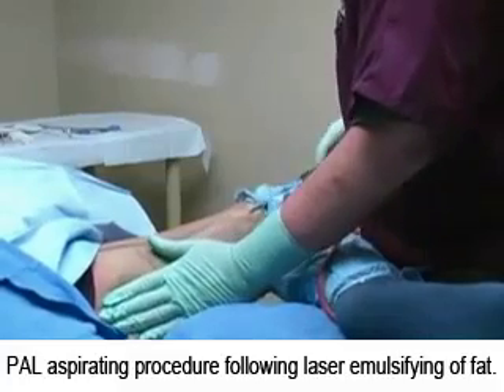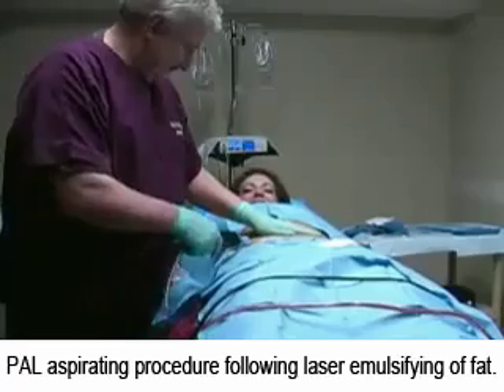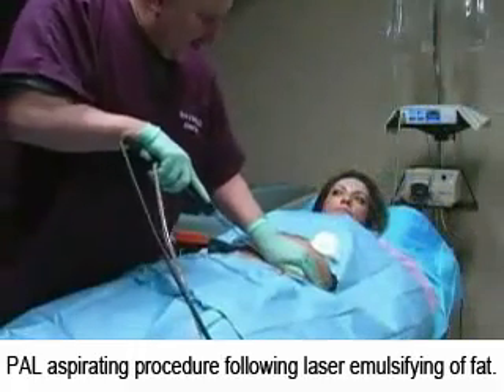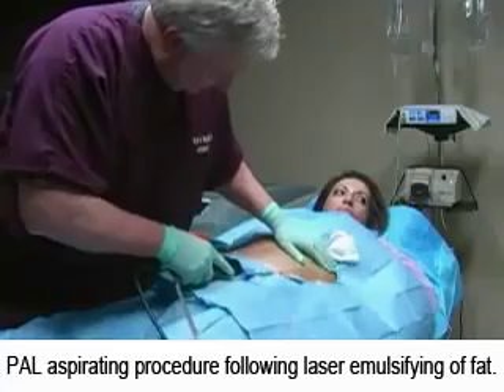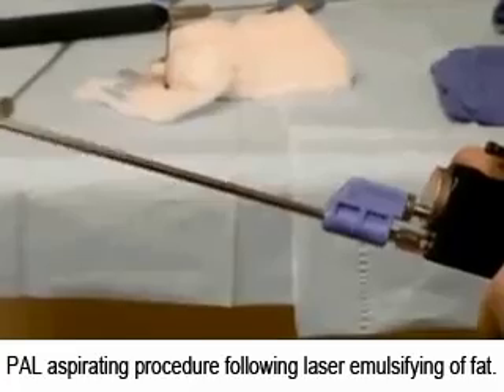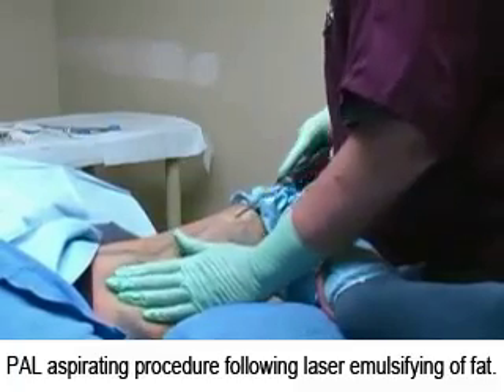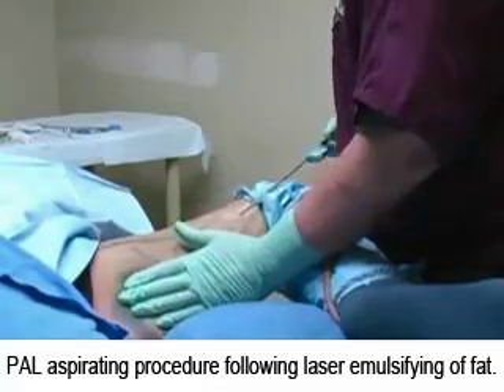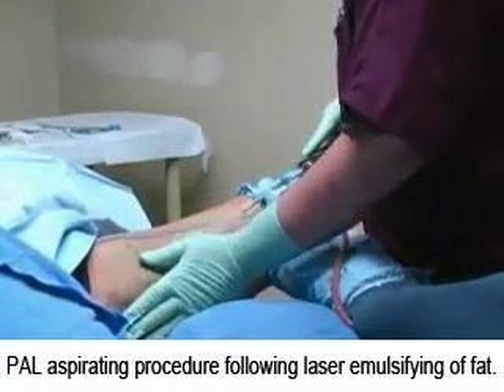PAL aspiration following laser emulsifying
Dr. Wayne Wertheim describes the Power Assisted Lipoplasty (PAL) aspirating device and procedure following laser emulsifying of fat.